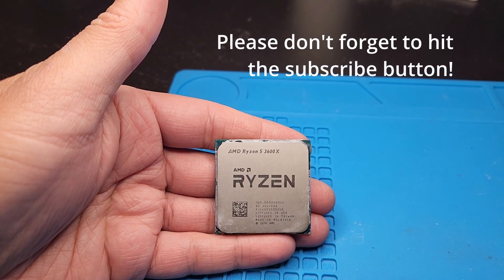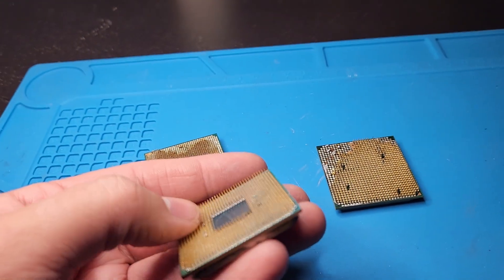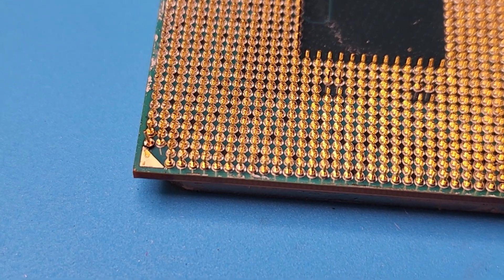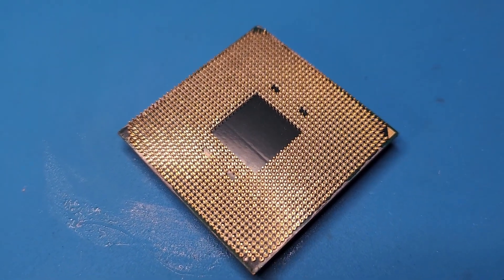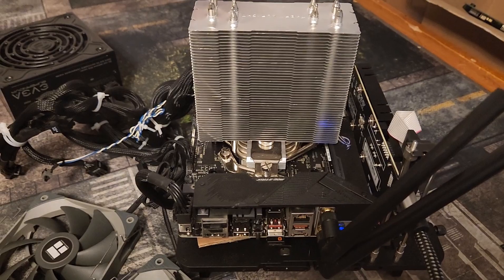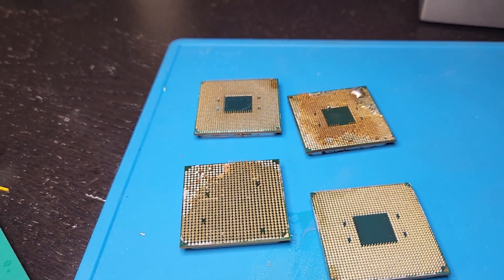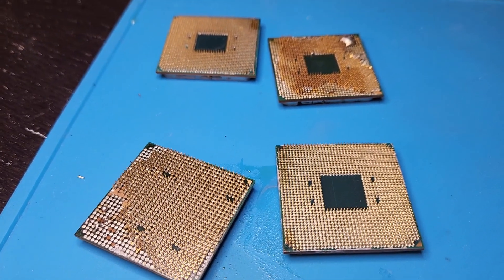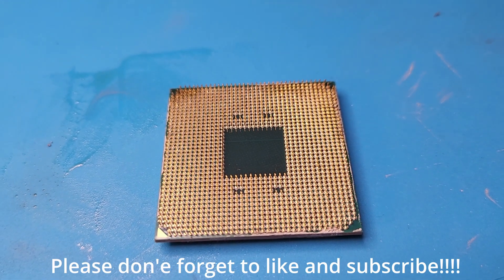How to fix broken pins on amd ryzen cpus!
For my next budget cpu build I needed to find a cpu to pair with my rx 6800 non xt, and I think I found it. I bought a ryzen 5 3600 with some broken pins.

In this video I go over everything you need to repair a broken pin amd cpu and offer up some advice to prevent you from making the same mistakes I did when I started.

Links to everything I used
Heat resistant mat
Budget heat gun (great for beginners)
Locking tweezers